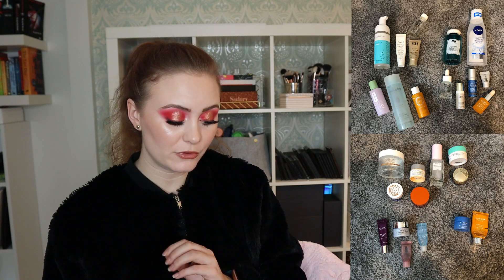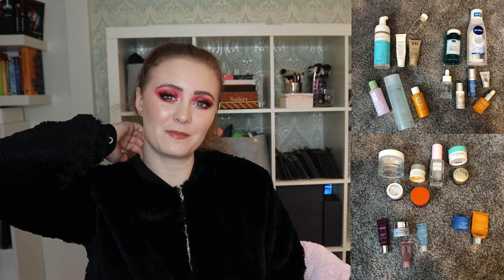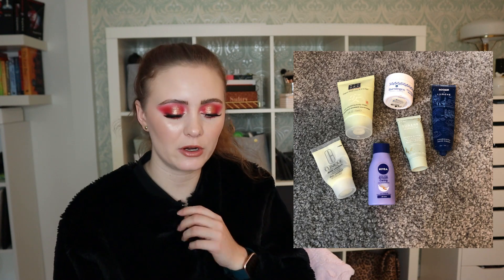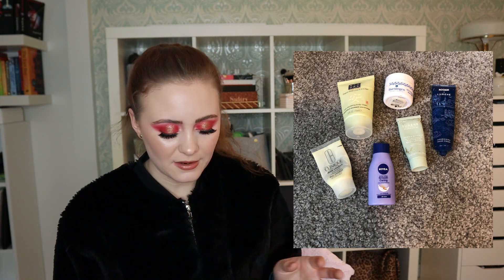2020 EMPTIES RUNDOWN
Hi everyone!

In this video I sit down to talk about all beauty products I used up in 2020. Let's hope this year is a better year for makeup use up!